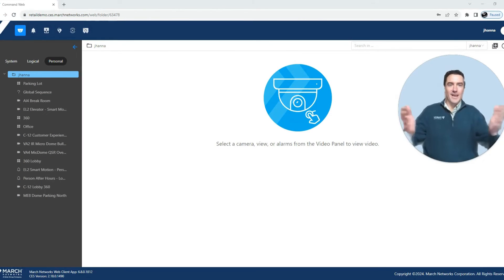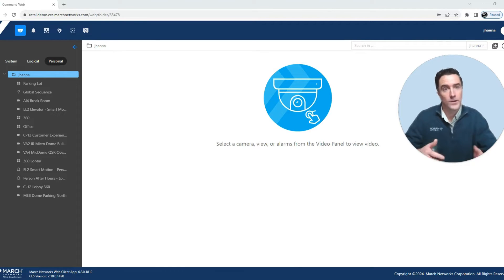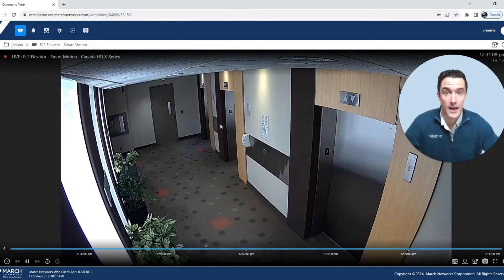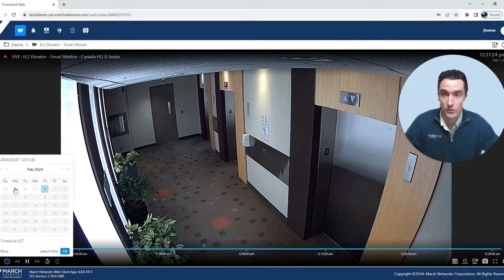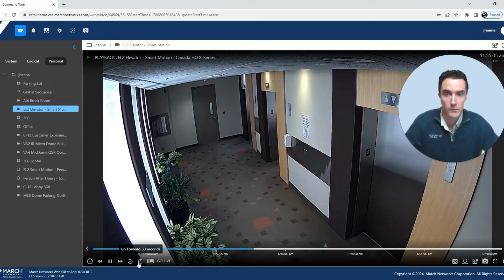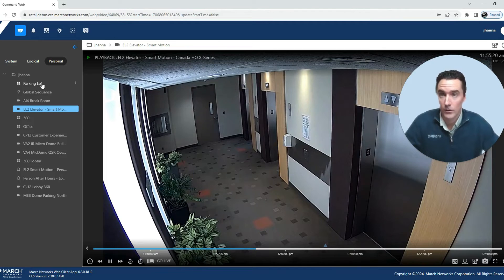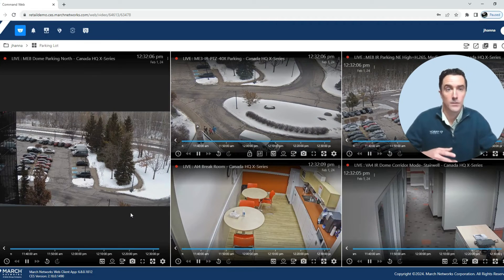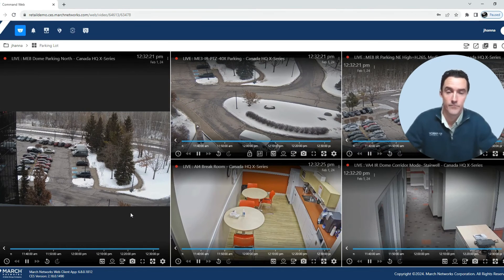March Networks Academy: Command Web Client Overview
Easily Access Your Surveillance Resources with Command Web Client | March Networks Academy with Jeff Hanna

March Networks Academy is a new video series featuring March Networks' Account Manager, Jeff Hanna. Follow along as Jeff walks you through some common pain points you may be experiencing and how March Networks can help you solve these with our advanced video surveillance and intelligent software suite of products. In this video, learn how to use the Command Web Client to easily access your video surveillance resources.

How to Find and Download Software and Codecs to Review Video Exports